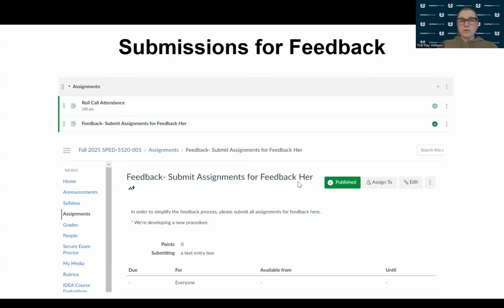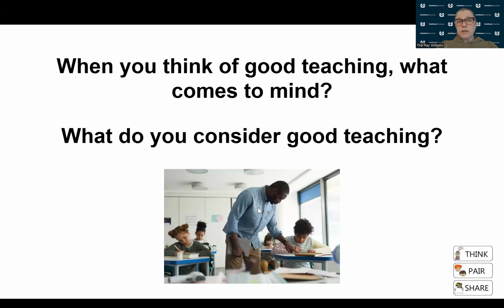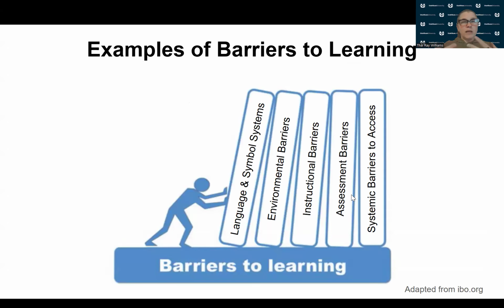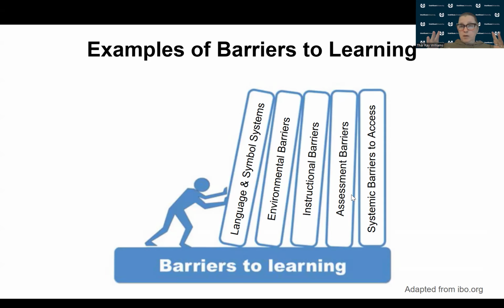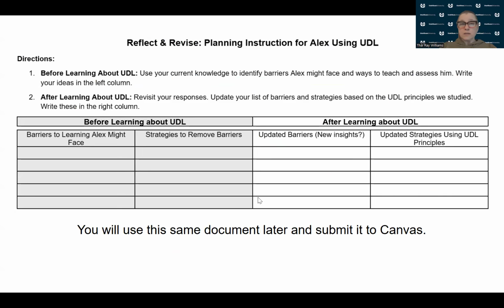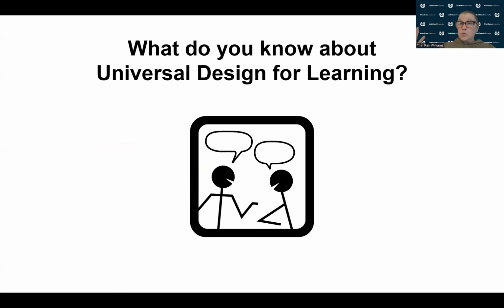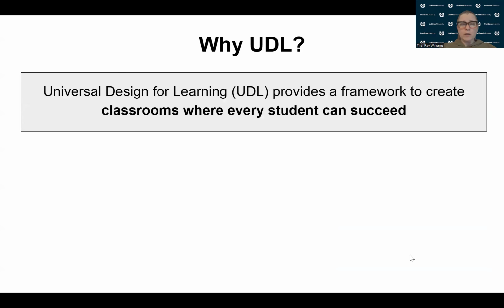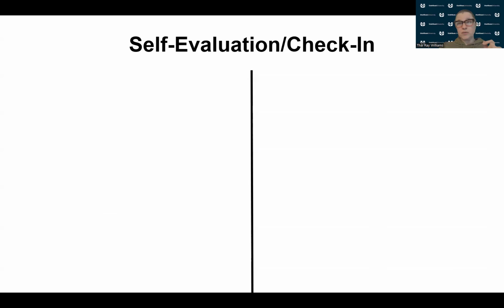OLD VERSION- Week 5- Part 1: Introduction to Universal Design for Learning (UDL)